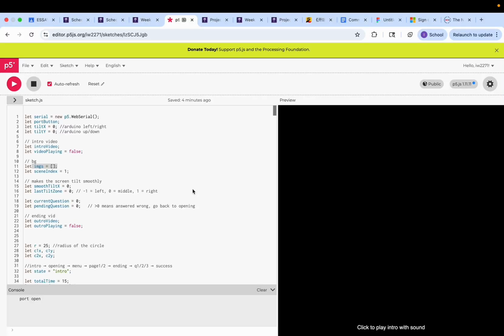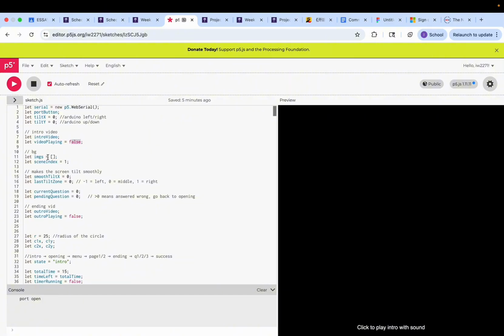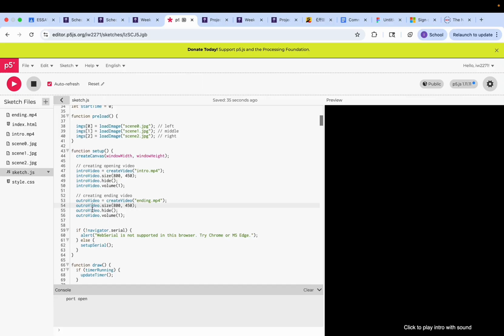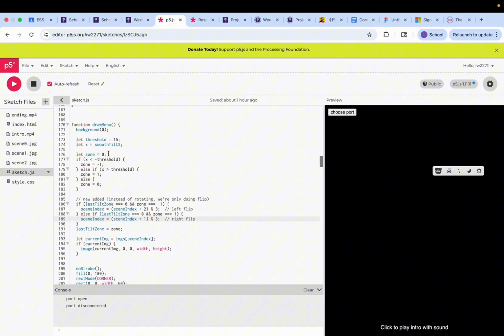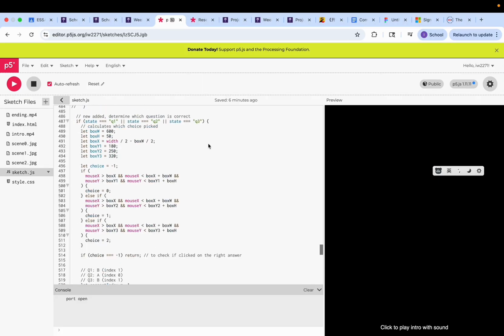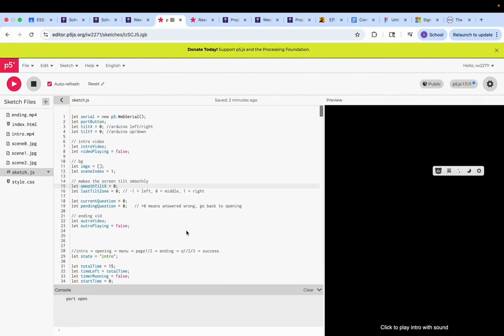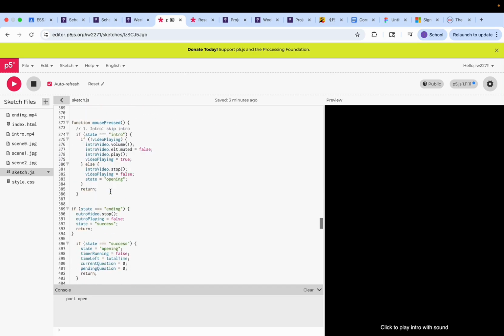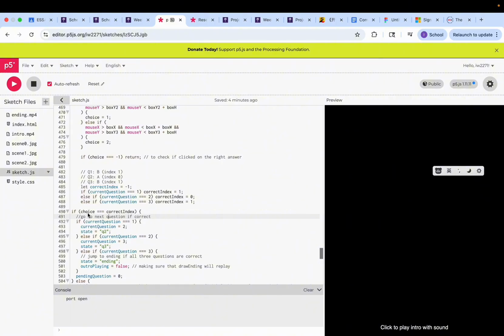RESET-code walk through